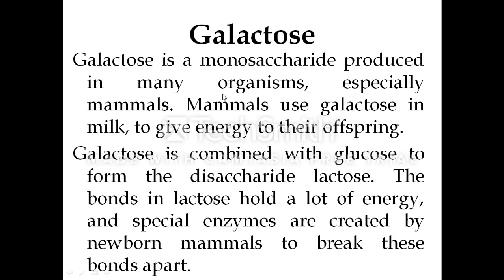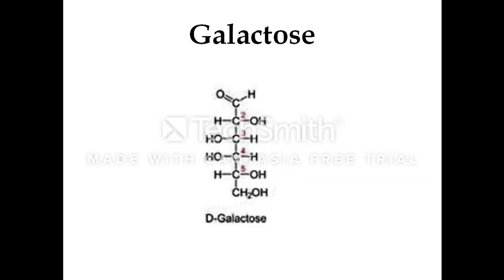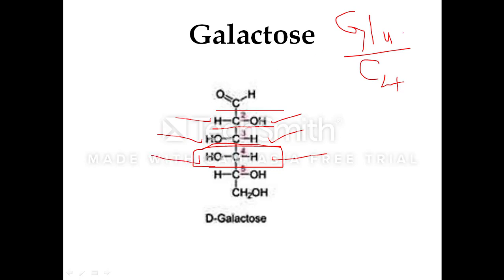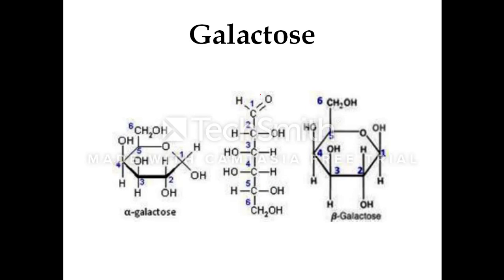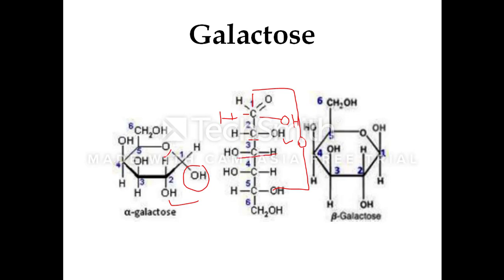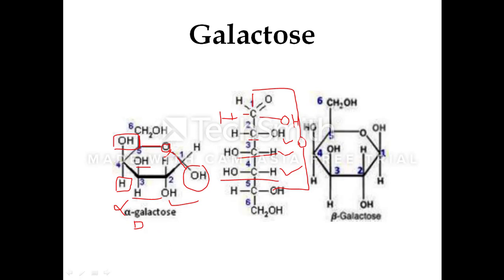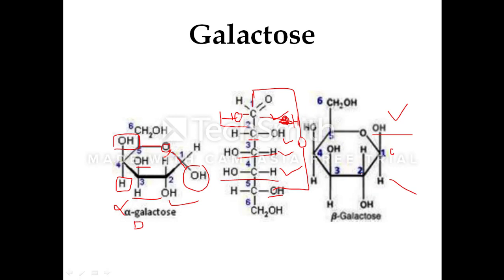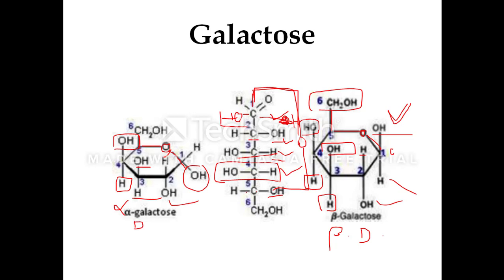Session 7 Carbohydrates